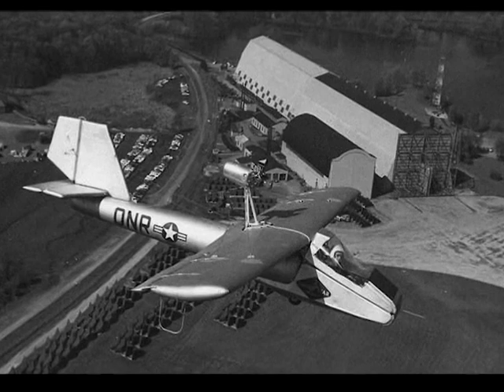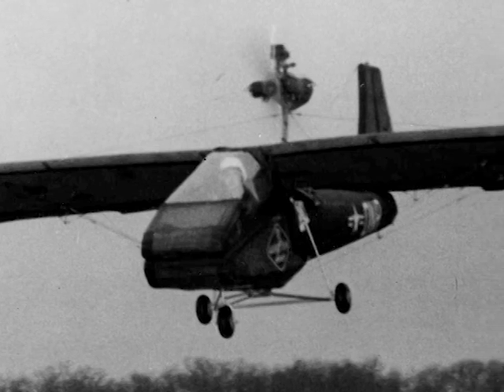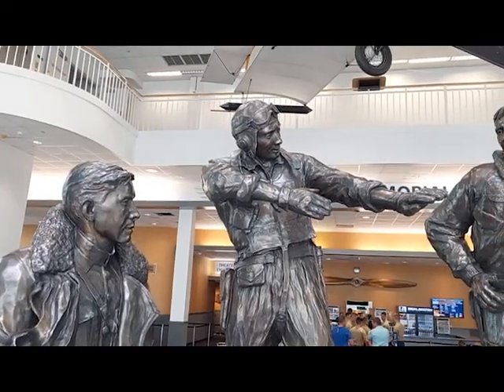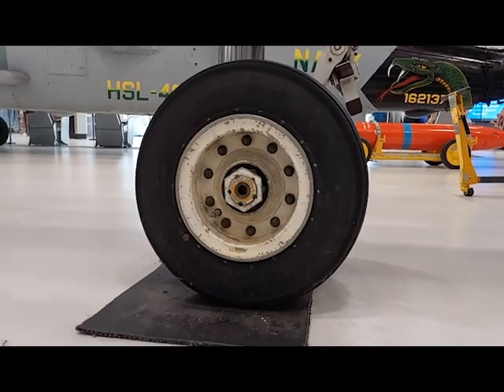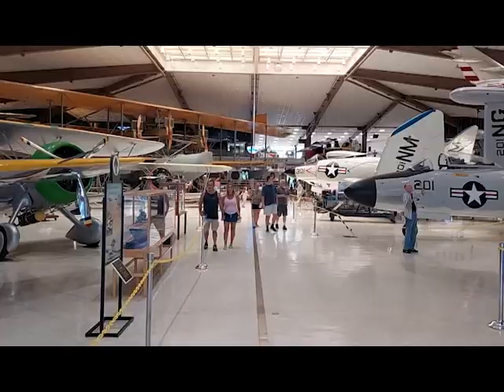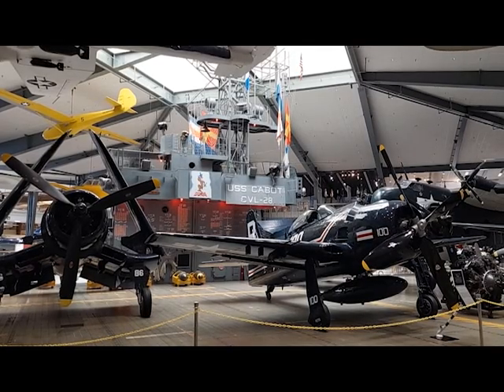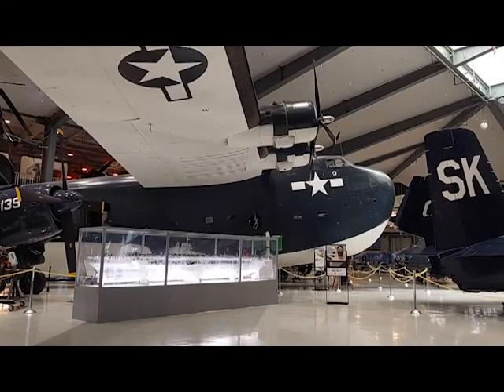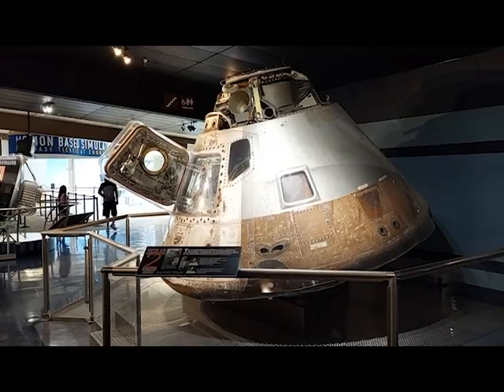Travel Log - Wings of Gold, Part 1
Join me for part 1 of a 3-part tour of the National Naval Aviation Museum, one of the largest naval aviation museums in the world!  Soar aloft on wings of gold with the remarkable men and women of the U.S. Navy's aerial fleet!
For further reading, check out Part 1 of my column